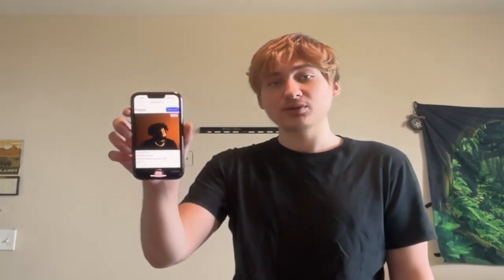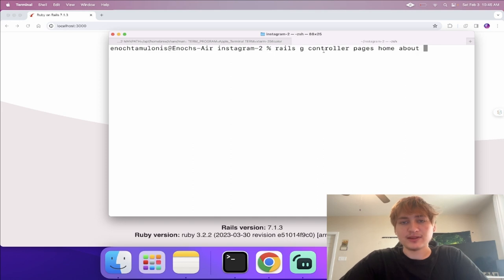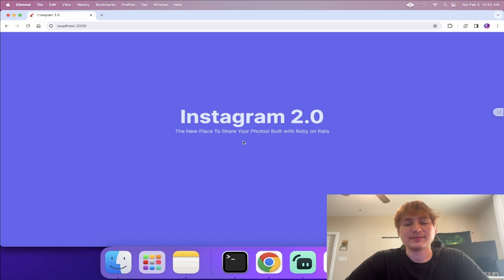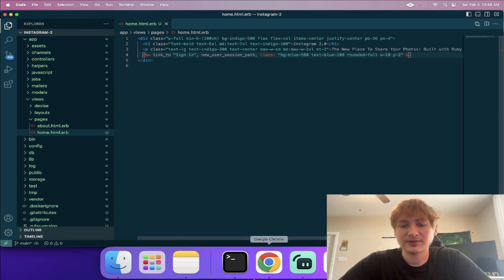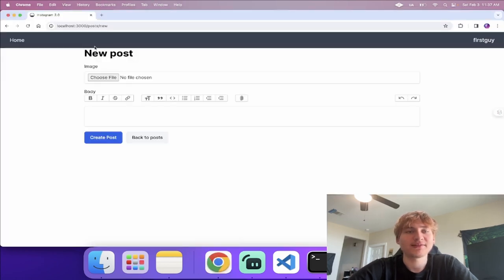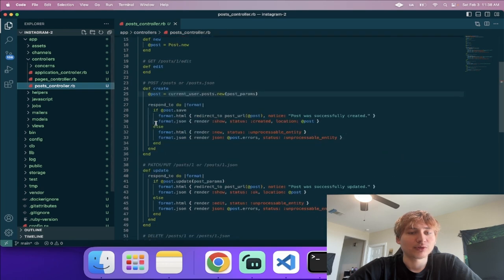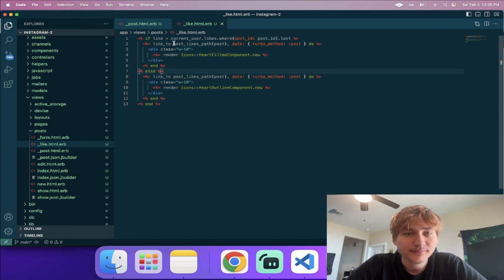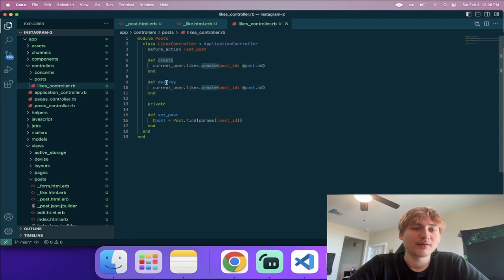How To Build The Instagram App! Web & Mobile with Ruby on Rails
Do you need an expert developer to work on your project? In today's video I am showing you how to Build your own version of Instagram easily this includes User accounts, Posts with images and even turning your App into a Hybrid Mobile App that can be used on the Web or Mobile Devices. This was a very fun video to make and I hope you found this interesting!